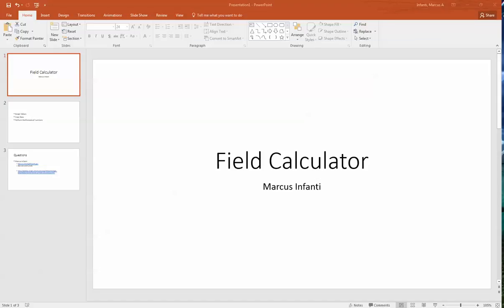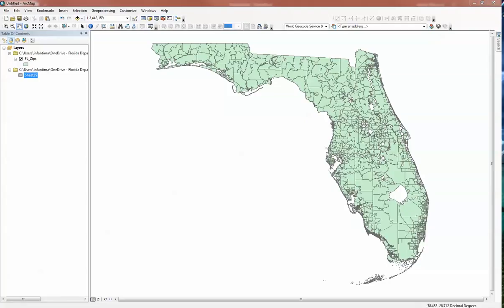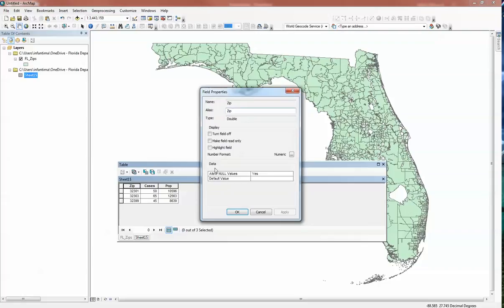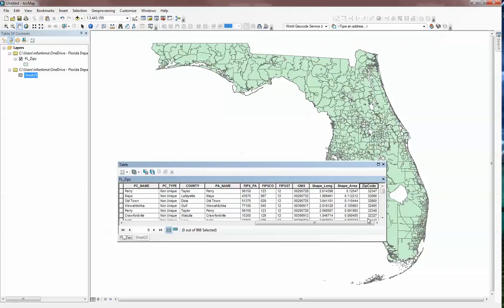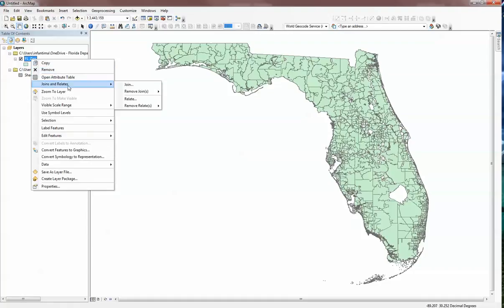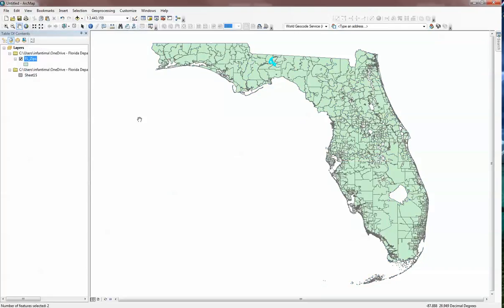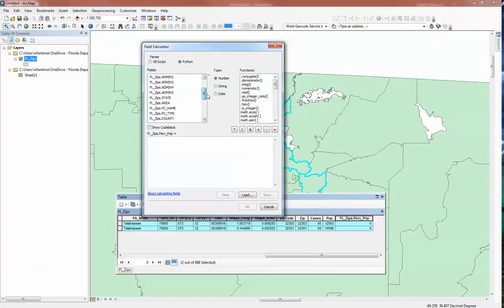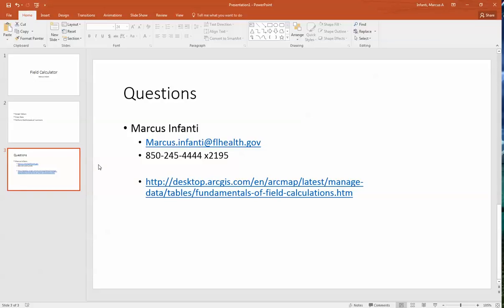Field Calculator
Introductory video on ArcMap Table Field Calculator. Overview of assigning values, copying data, and performing basic mathematical functions.